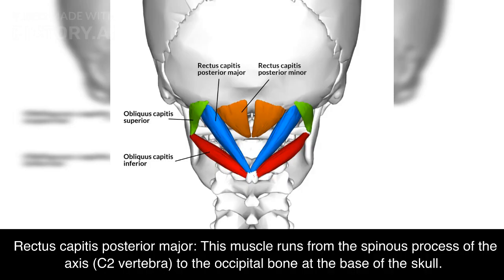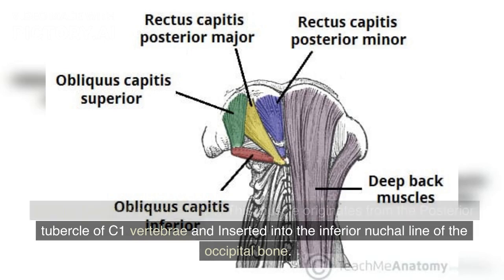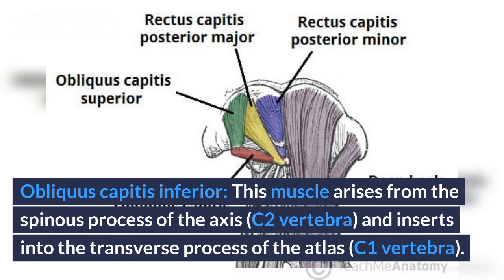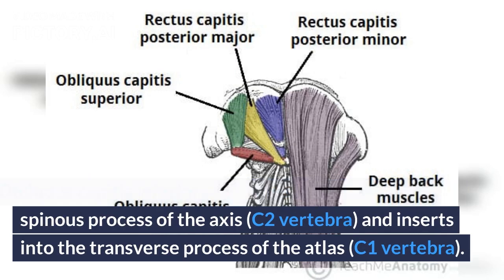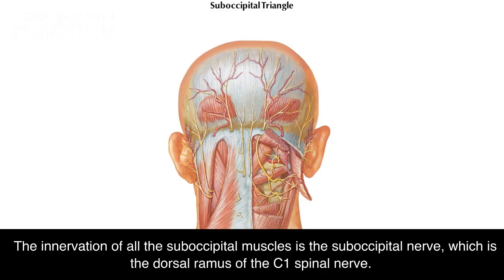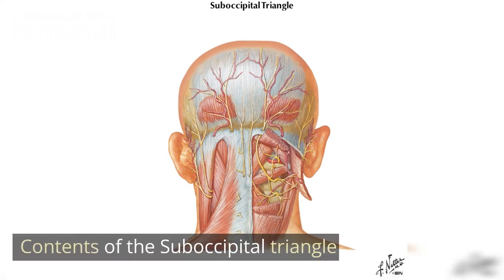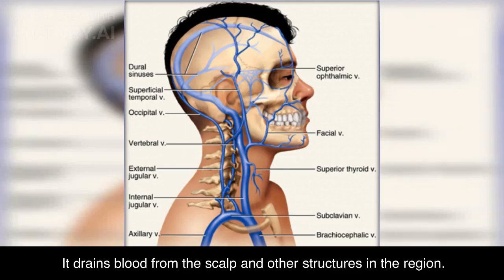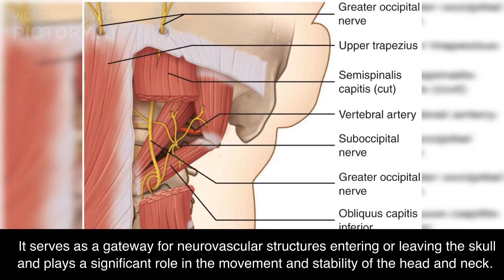Sub occipital triangle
Anatomy gyan @ gangadharaswamy